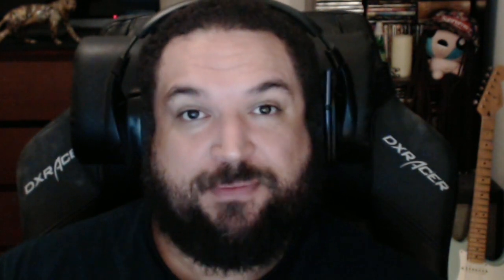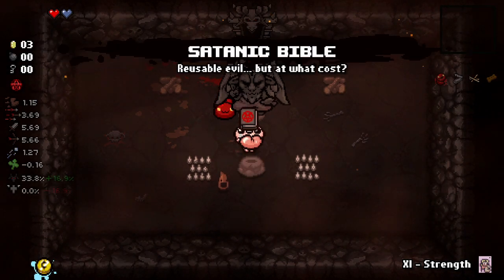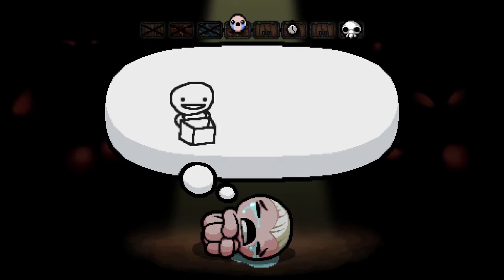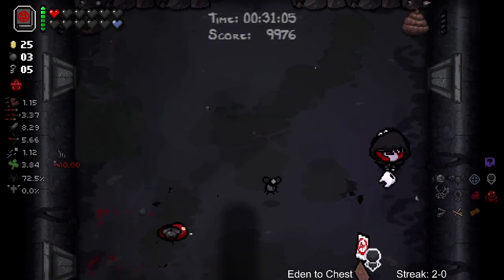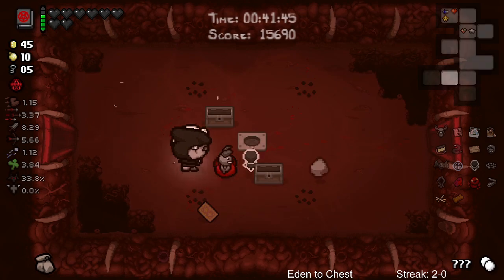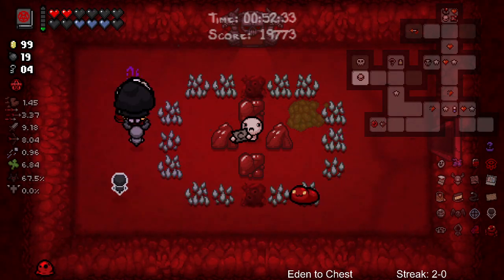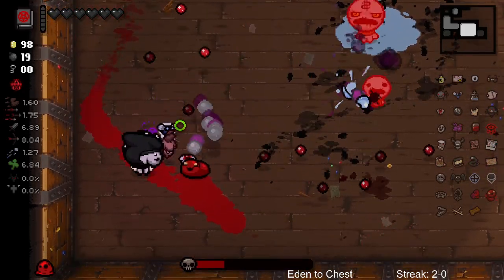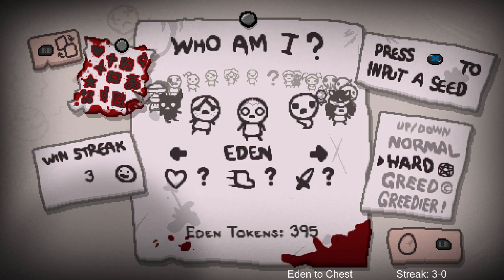Rocky Adventure With A Cutie #3 - The Binding of Isaac: Repentance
Eden All Chapters Streak Run #3 - The Binding of Isaac: Repentance